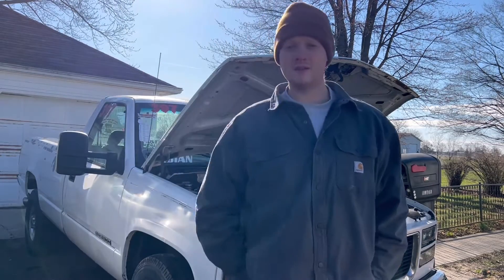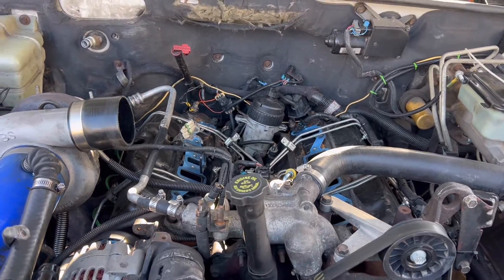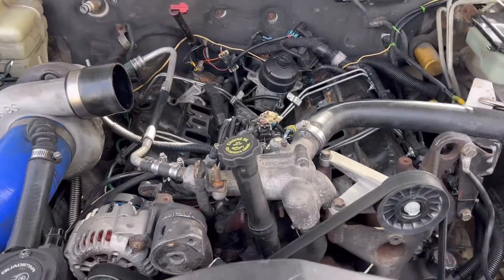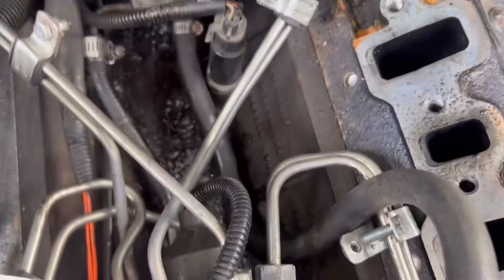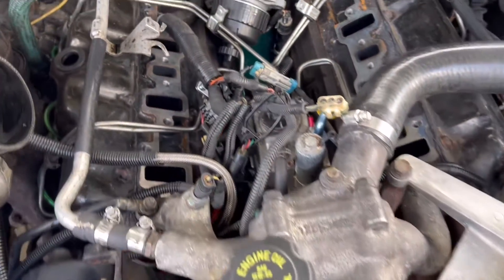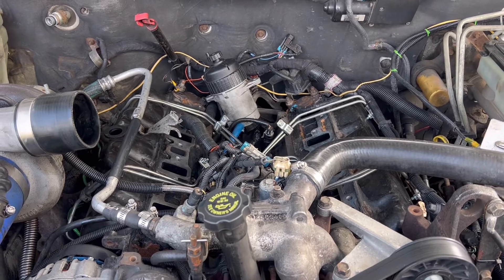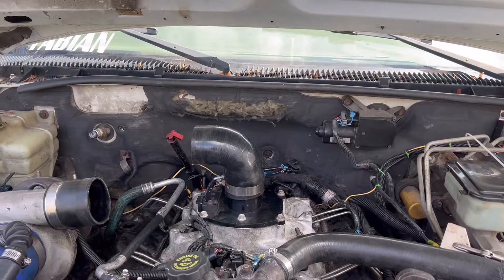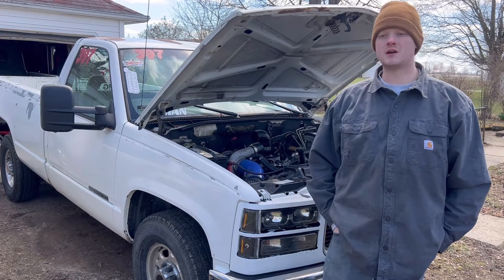GSC 6.5L diesel fuel leak trouble shooting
Fuel leaks happen. This video is to explain what to look at if you have an under intake fuel leak on your 6.2/6.5 diesel